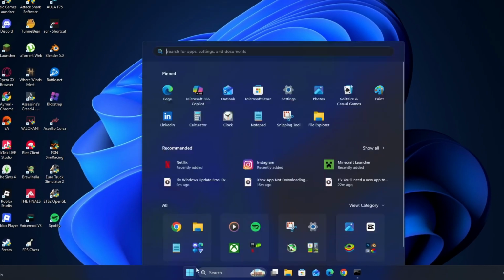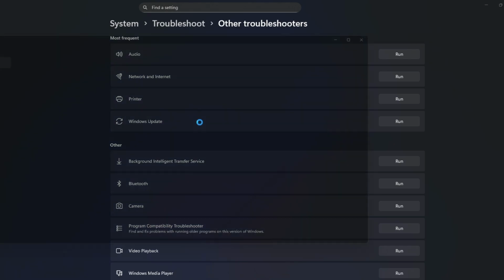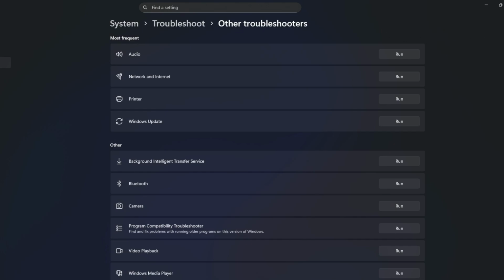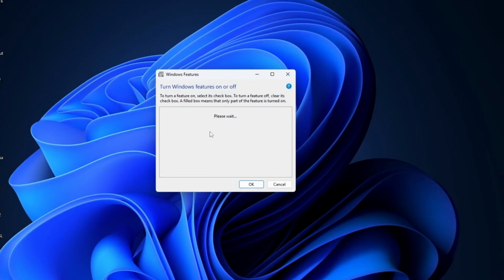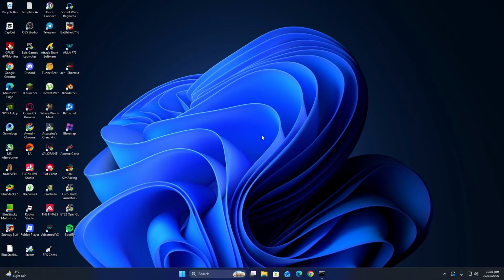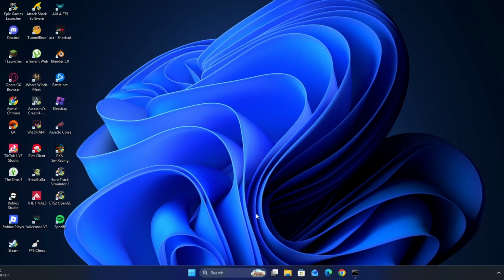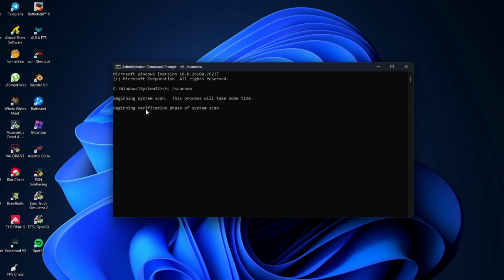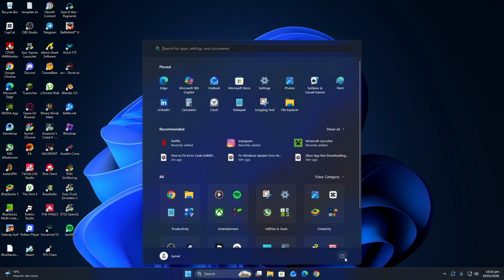Can't Install .NET? Fix Error 0x800f081f on Windows 11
In this video, you will learn how to fix error code 0x800f081f on Windows 11. This error usually appears when Windows Update fails to install important updates due to missing or corrupted system files. We will show simple and safe methods to fix the issue by resetting update components and repairing Windows services. The steps are easy to follow and suitable for beginners. You do not need advanced technical knowledge to apply these fixes. By the end of this tutorial, Windows Update should work properly again without showing error 0x800f081f.

🔐 Secure Your Online Activity with NordVPN:

30-day money-back guarantee
Starting at just €3.09/month (instead of €11.59)!